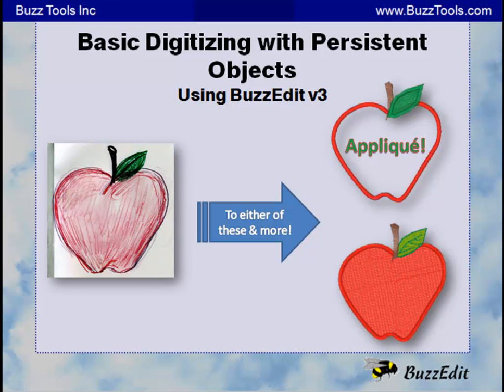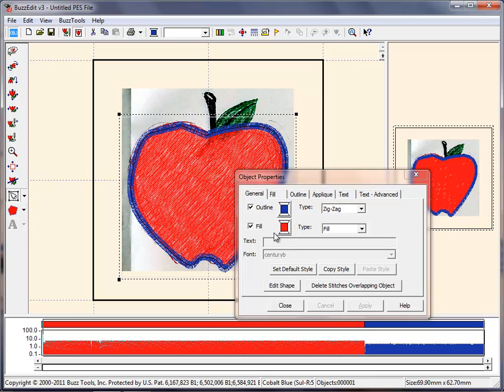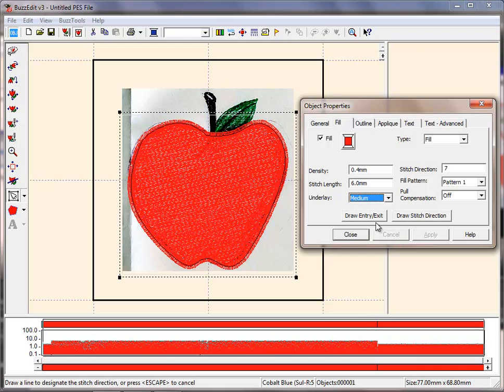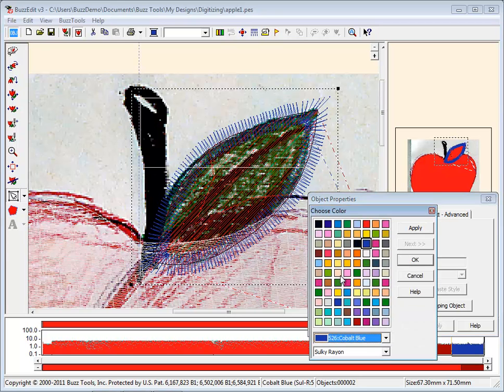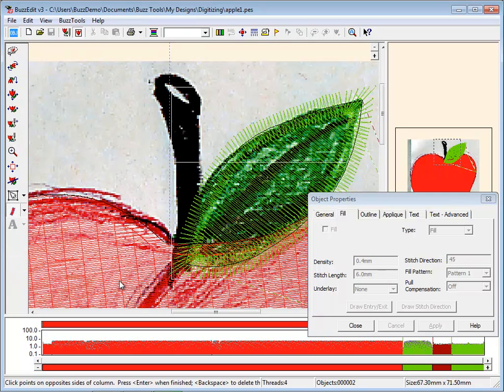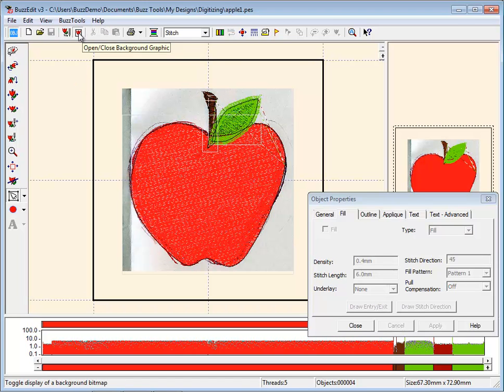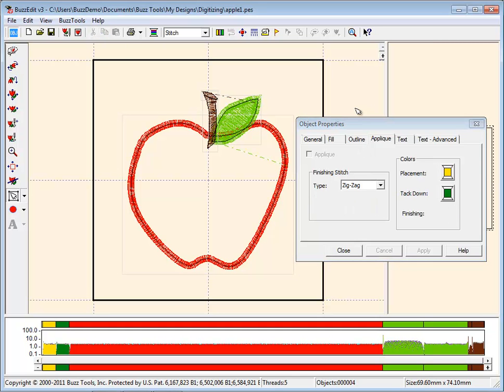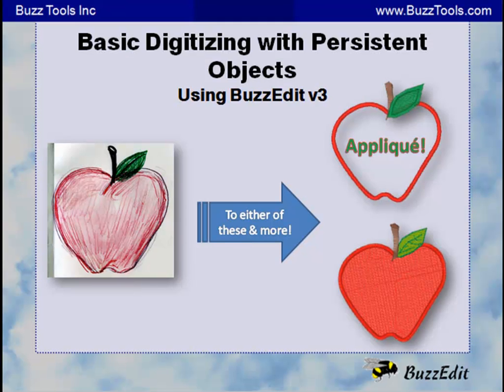BuzzEdit v3: Basic Digitizing with Persistant Objects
Learn how to do basic digitzing with BuzzEdit software.

BuzzEdit is a powerful stitch editor, an auto-hooping program, a layout program, a basic digitizing program, a customizer and an automatic design creator. It's like having SIX programs in one!